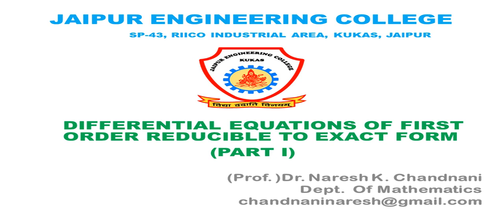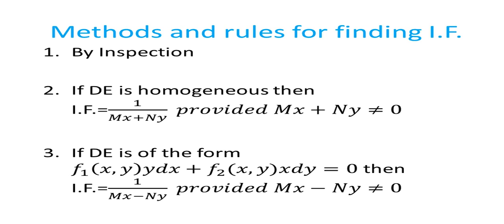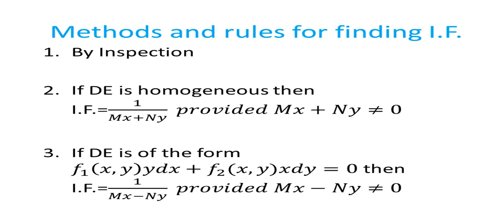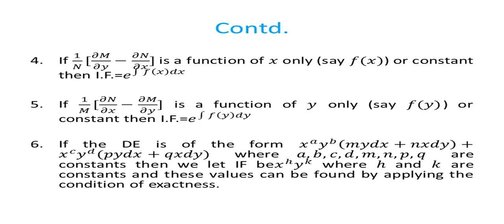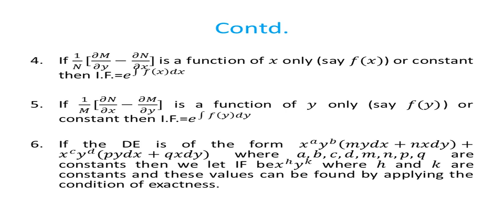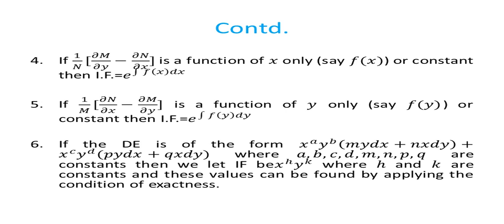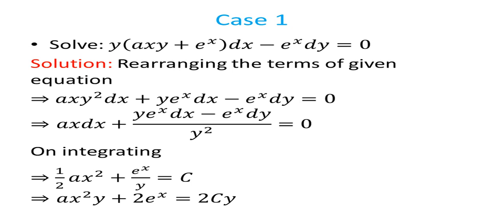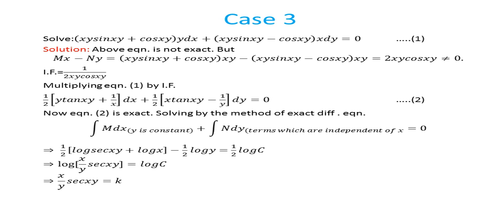REDUCIBLE TO EXACT PART 1